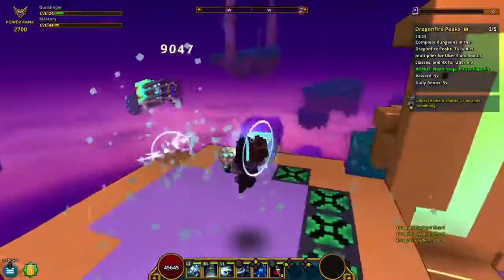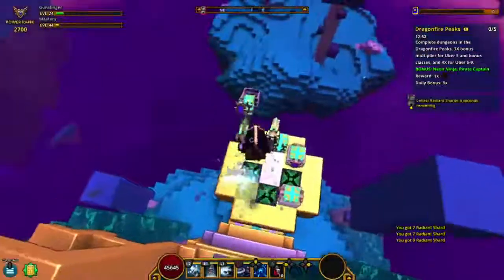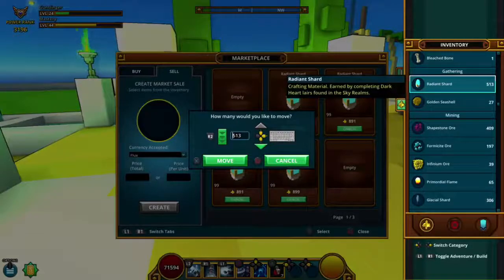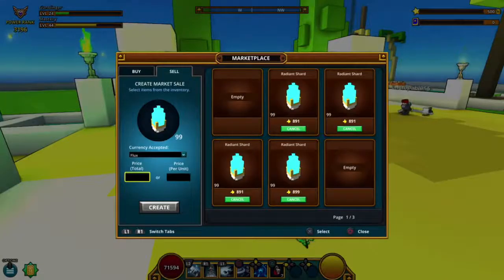2018 TROVE FLUX FARMING GUIDE | PS4 | XBOX One | PC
What’s up guys, Juka here with the fastest flux making method in Tove. In this video I cover the method I use to make flus super fast, it’s repeatable, and you can always set your loot to sell and farm for more, making this method a “set it and forget it” type deal.

See you guys, in the next one! :D